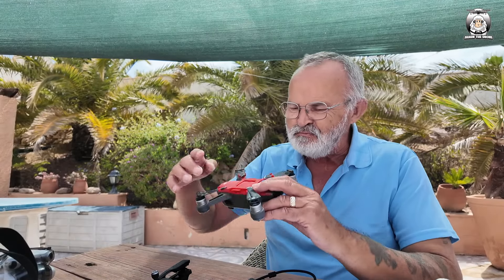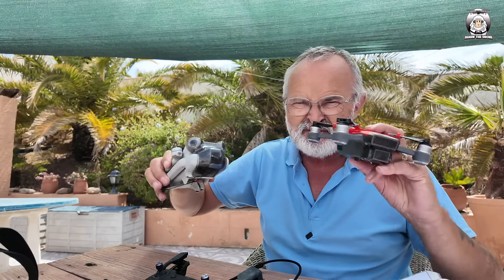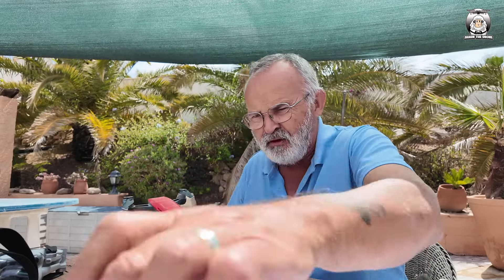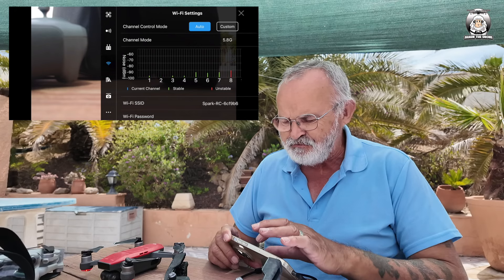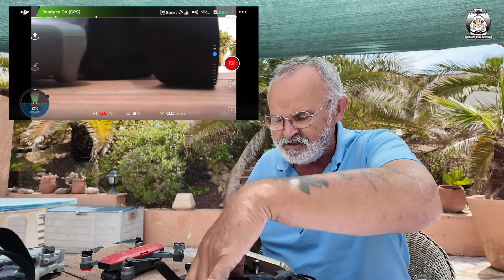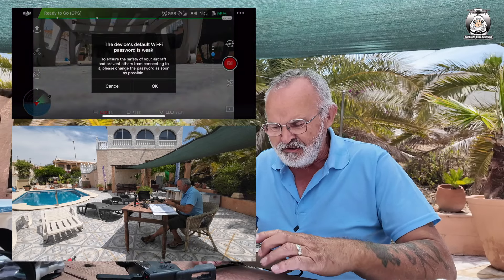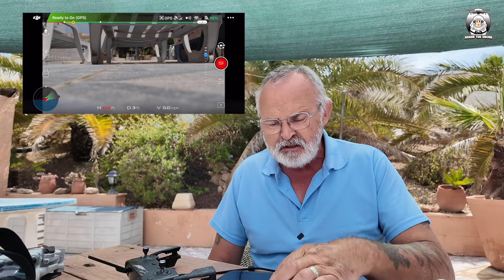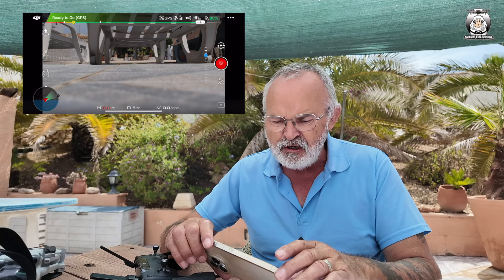DJI Spark Still good for 2024? Sports mode not working?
DJI Spark Sports mode not working? DJI Spark released in 2017, not tried it for over years ago, will it still work?